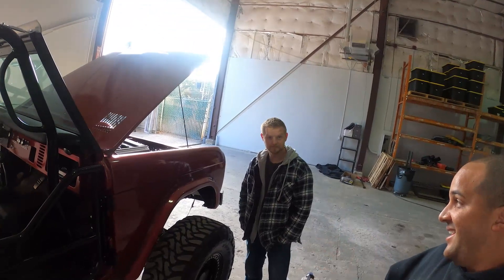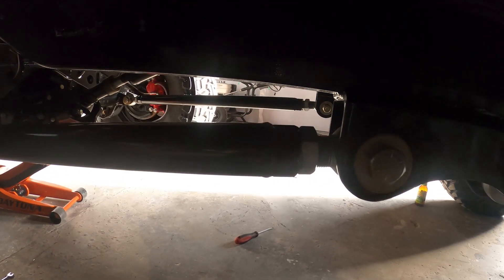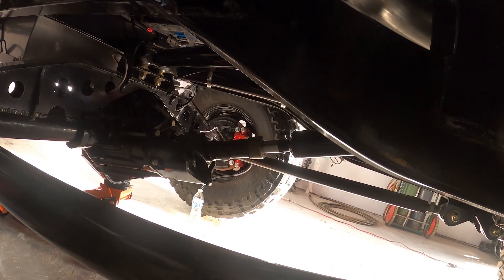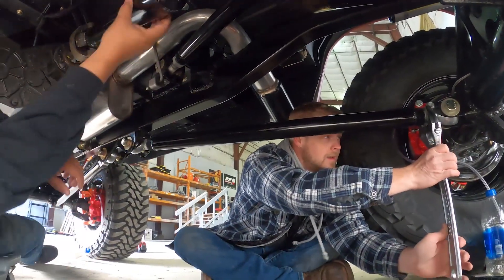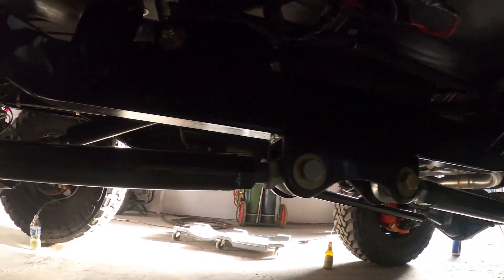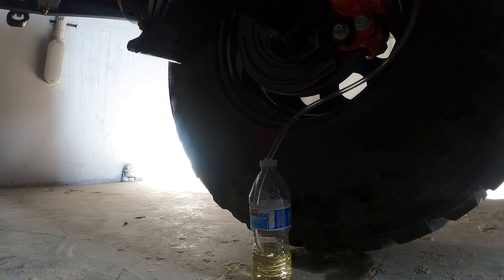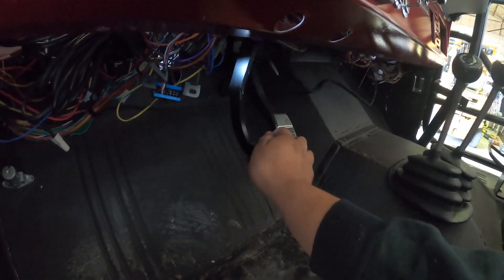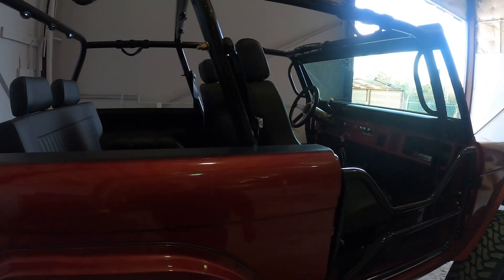How to bleed brakes & How to adjust 4-link Suspension?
In this video, you’ll learn How to bleed brakes and adjust 4-link suspension? So this video is helpful for you in two terms; 1st you can learn how you can bleed brakes? and 2ndly you can Learn How you can Adjust 4-link suspension?  I hope you will enjoy this video. If this video has given you some value then make sure you have smashed the like button and if you are new to our channel then make sure to subscribe the Channel and press the bell icon to  get notified on any update we release. Thanks!

❤Shop Equipment:

MILLWAKEE TOOLBOX
MIG WELDER
MILLWAKEE TOOLS
MILLWAKEE GRINDER

❤Camera setup:

CHEAP KNOCK OFF GOPRO
CAMERA LIGHT
CAMERA MOUNT
VLOGING BACKPACK
MEMORY CARDS